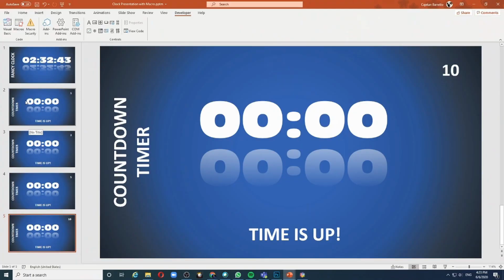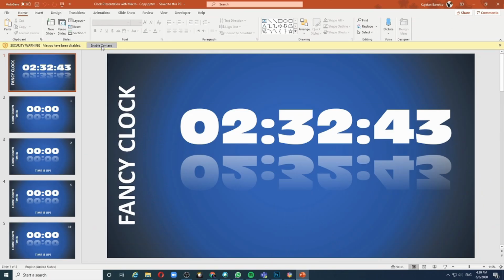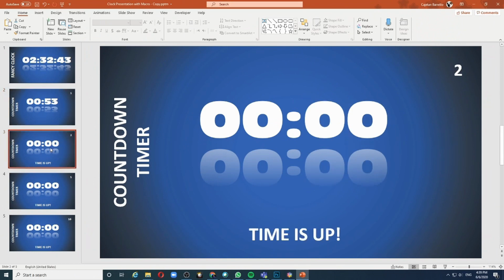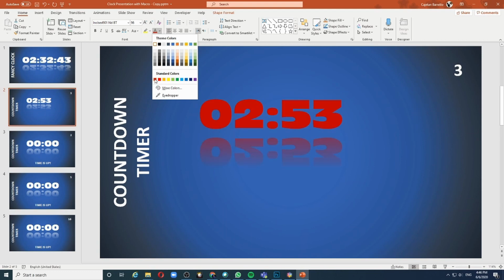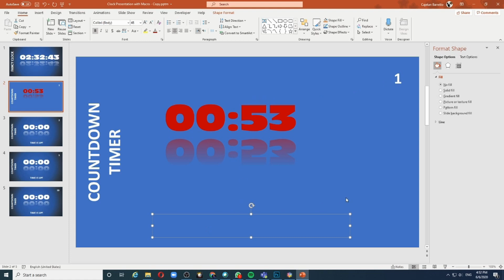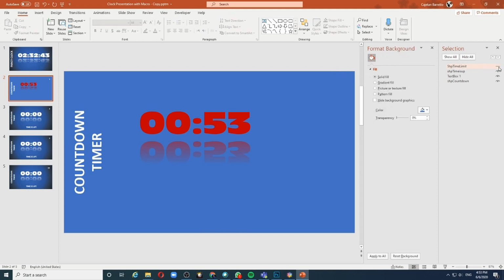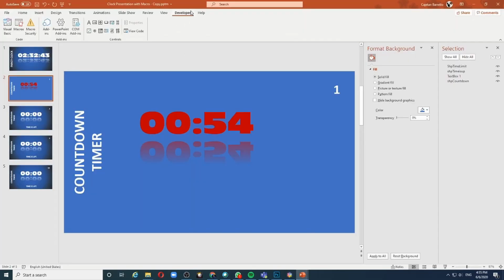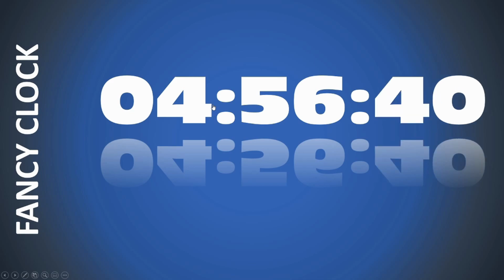How to create programmable countdown timer in PowerPoint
This video shows how to use VBA (Visual Basic for Applications) to create a programmable countdown timer.

Please note the powerpoint file has embedded Macros for the countdown code. You must enable macros when you first open the file.

Credits to TechTrain channel from where I first picked up the code for the CLOCK, and then added my own code to make it a countdown.